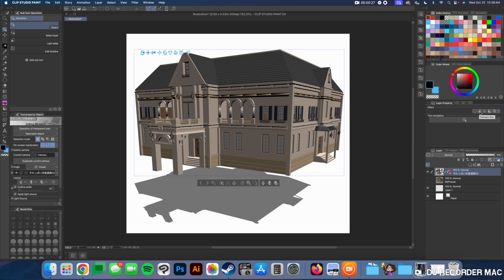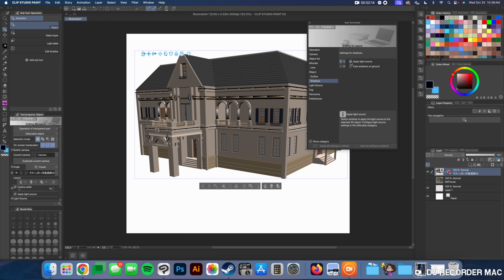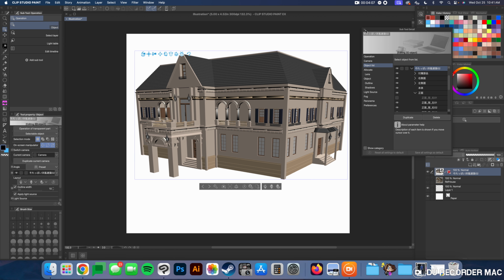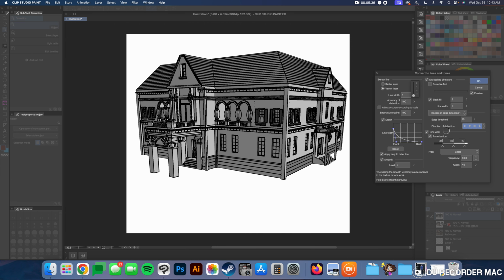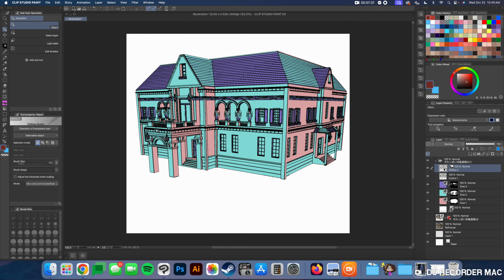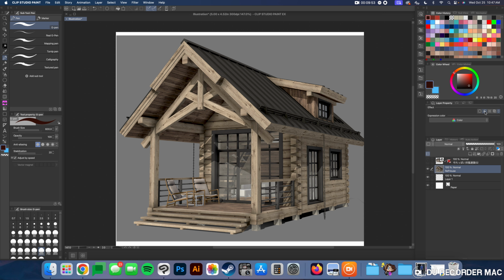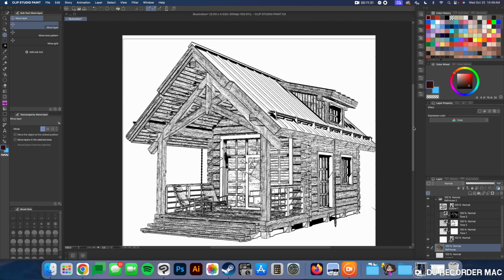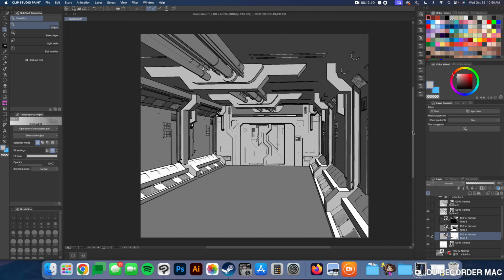Clip Studio Paint - Extract Line Tool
A helpful tool for 3D models and background ref in Clip Studio!